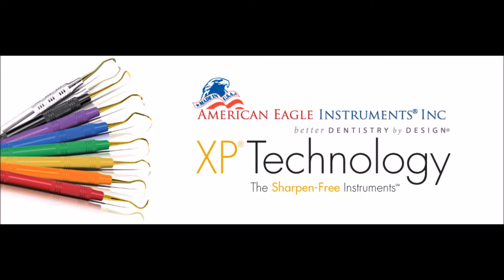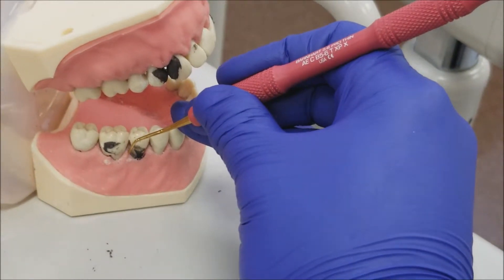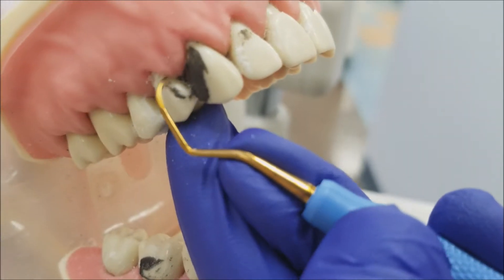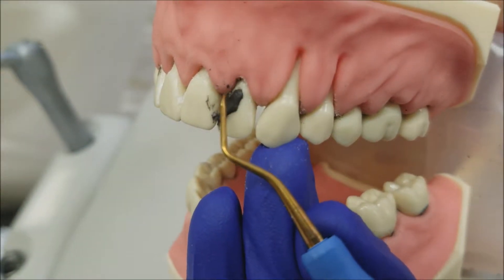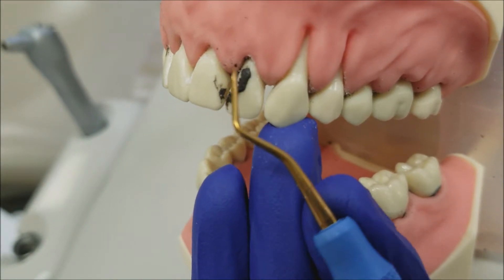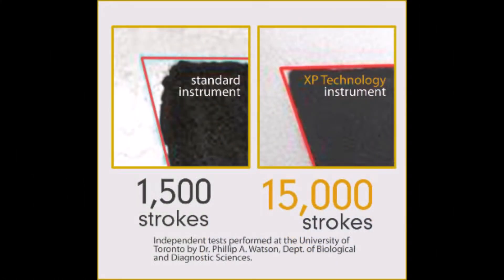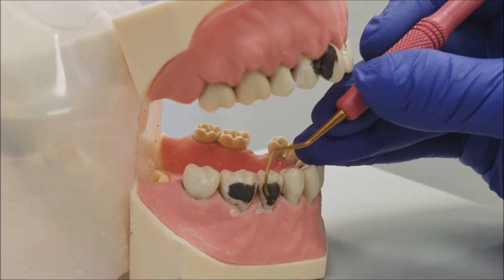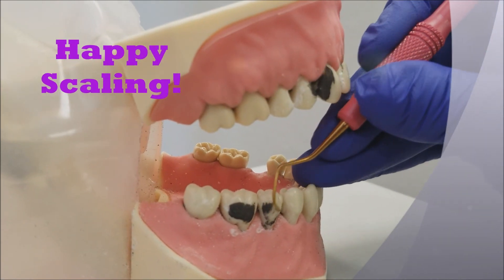AEI Stop the Pop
How to scale with an XP technology instrument